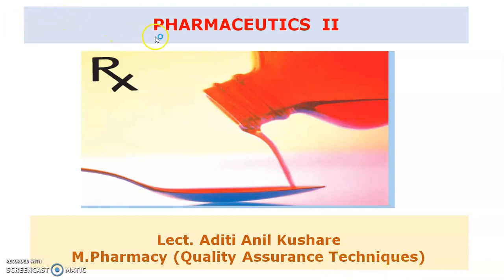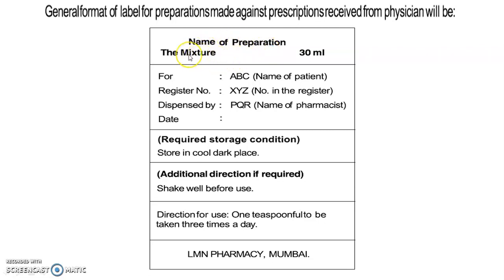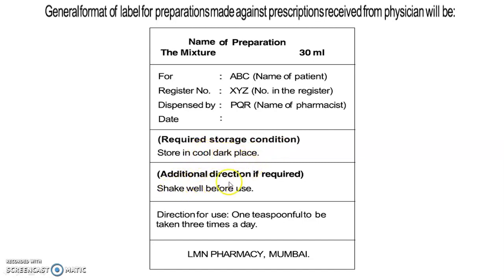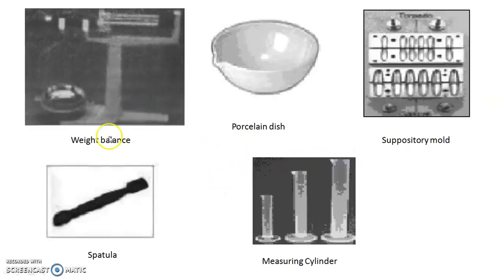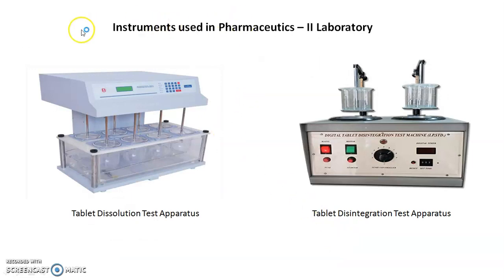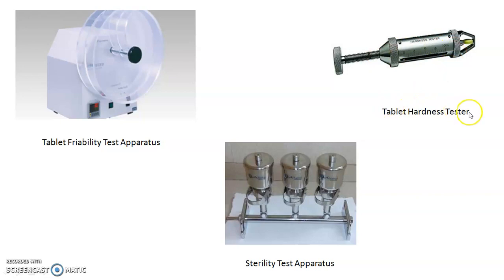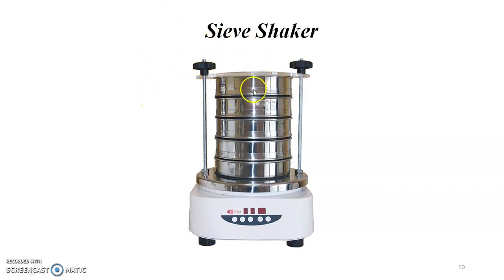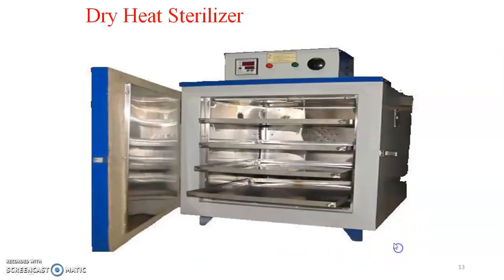EXPT. NO. 1 - INTRODUCTION TO PHARMACEUTICS II DISPENSING PHARMACY LABORATORY WORK